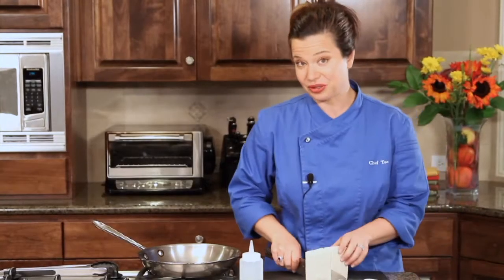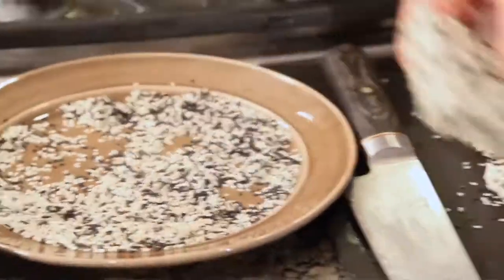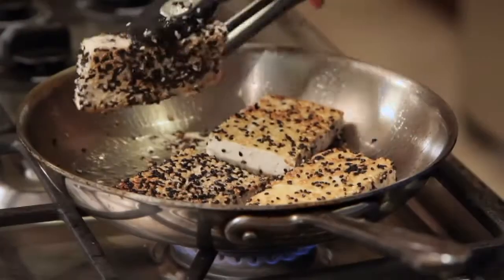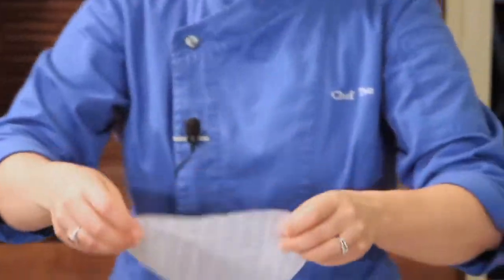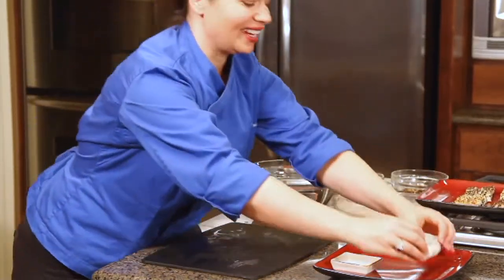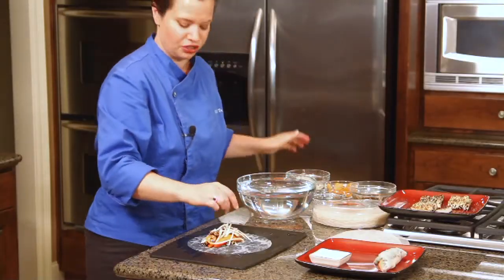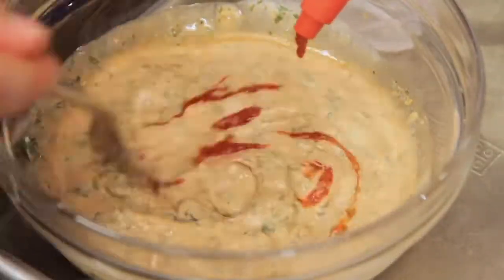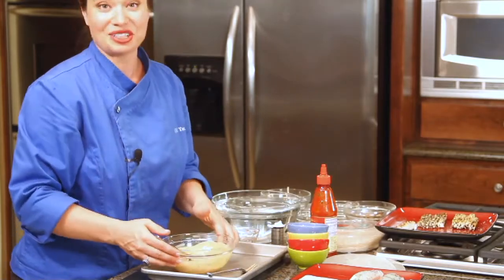Salad Rolls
From the kitchen of Chez Tse

Coating the tofu in sesame seeds gives it great texture and flavor. Look for brands with the organic label to avoid genetically modified soybeans. If tofu isn't your thing, use cooked shrimp, thinly sliced pork chop or shredded chicken instead.

Serves 4

12 ounce block organic extra firm tofu
3 tablespoons white or black sesame seeds
1 tablespoon canola oil, divided
16 skiitake mushrooms, sliced
8 spring roll wrappers, also called rice paper wrappers
24 mint leaves
1 large carrot, cut into ribbons with a peeler
1 red pepper, seeded and cut into thin strips
2 cups bean sprouts

Slice tofu into 4 even pieces and drain for 30 minutes between a double layer of paper towels. Place sesame seeds in a shallow dish or pie pan. Season tofu with salt, if desired, and press all sides into sesame seeds.

Heat a medium stainless steel skillet over medium heat. Add 2 teaspoons oil and when hot, add tofu. Cook until sesame seeds and tofu are crisp and brown, about 4 minutes per side. Set slices on paper towels and once cool, cut each slice into 4 equal strips.

Return pan to heat, add remaining teaspoon oil and mushrooms. Cook until mushrooms begin to brown, stirring occasionally. Season with salt and pepper if desired.

Dip one spring roll wrappers in warm water until pliable, about 15 seconds. Lay on a flat surface like a cutting board and blot lightly with a paper towel. Let wrapper stand another 15 seconds. Place 3 mint leaves on the lower third of wrapper. Top with 2 strips of tofu, and eighth of the mushrooms red pepper, green onion and bean sprouts. Like you're making a burrito, fold bottom of wrapper up over fillings. Fold in sides and then tightly roll up. Place on a plate and repeat with remaining wrappers and filling.

Nutritional information per two rolls:
Calories: 276; total fat: 10g; cholesterol: 0mg; sodium (not including additional seasoning): 36mg; carbohydrate: 33g; total dietary fiber: 6g; protein: 15g

Makes 1/2 cup

1/4 cup natural unsalted peanut butter
2 tablespoons 2% milk
2 tablespoons nonfat Greek yogurt
1 tablespoon lime juice
1 tablespoon chopped cilantro
1 teaspoon brown sugar
1/2 teaspoon toasted sesame oil
2 teaspoons low sodium soy sauce
1 teaspoon Sriracha (chili sauce)

Whisk all ingredients in a medium bowl until smooth. Serve as a dipping sauce for vegetables, brush on skewered meats during the last minute of grilling, or as a salad dressing.

Nutritional information per serving:
Calories: 115; total fat: 9g; cholesterol: 1mg; sodium: 120mg; carbohydrate: 6g; total dietary fiber: 1g; protein: 5g